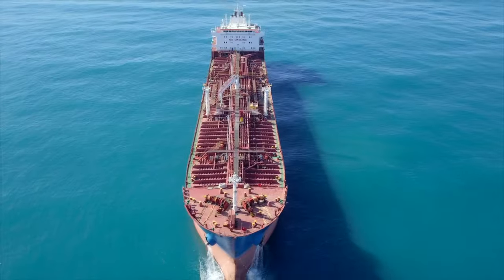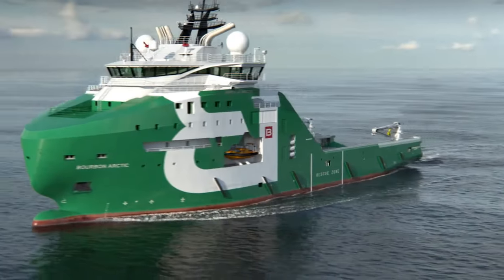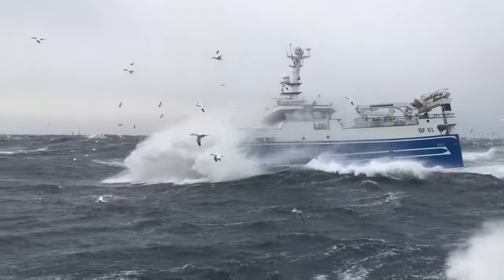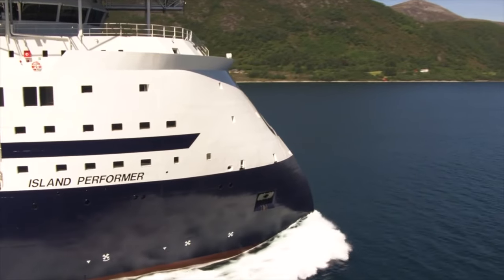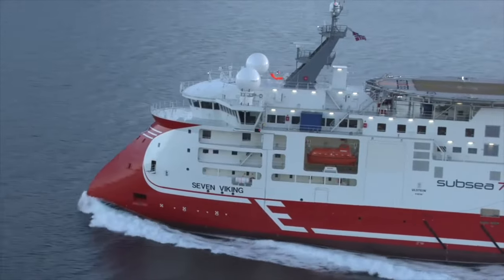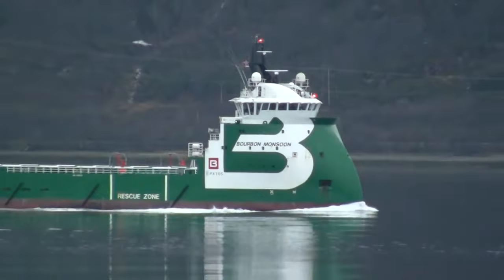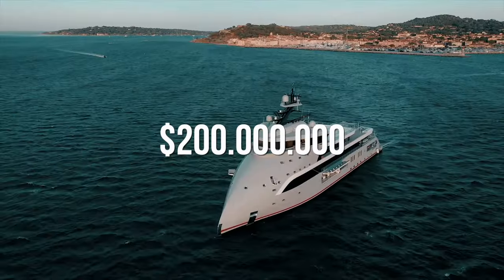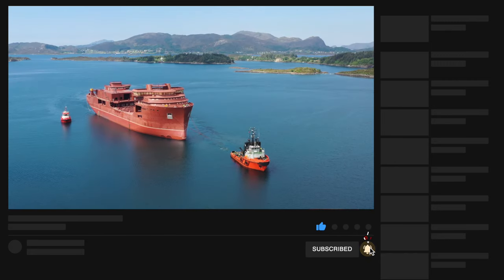The X-Bow Revolution: A New Era in Shipbuilding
High-speed yachts, massive tankers, and luxurious liners. It seems that modern ships have reached the pinnacle of perfection, and it's impossible to improve them further. However, there are companies that take a different approach, and their innovations can surprise you. Today, we'll dive into maritime topics, and you'll learn what a bulbous bow is and why it's necessary, how the Vikings influenced modern shipbuilding, and also see one of the newest and most unusual yachts in the world.

The ships we're discussing today have a distinctive feature - the inverted bow. This form of the ship's bow means its front point is located not at the top, but at the bottom. Another name for this design is the "reverse bow." It isn't a modern invention. Inverted bows were featured on ancient galleys. They were primarily used for ramming enemy ships. This ship shape was widely used during the age of sail and at the dawn of the armored ship era. For instance, the battleship Borodino had this unique feature, but as artillery and torpedo armament evolved, the importance of ramming rapidly diminished. It seemed that this type of bow design had become obsolete.

However, in 2006, a ship of a very peculiar shape took to the seas, with a forward-set superstructure and a bow that resembled an iron. This unconventional design turned out to be so successful that today, the Norwegian company Ulstein Group has over a hundred orders to build similar vessels. This design has been named the X-Bow and has no equivalents worldwide.

You might wonder, why build such ships in the 21st century? It turns out that this layout offers several advantages and has the potential to radically change the shipbuilding industry. Let's delve into its benefits.